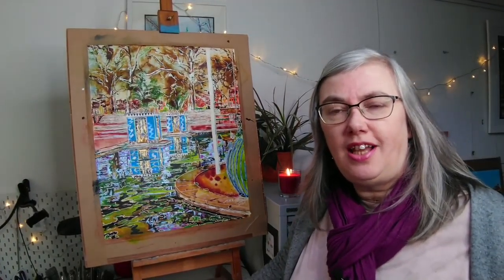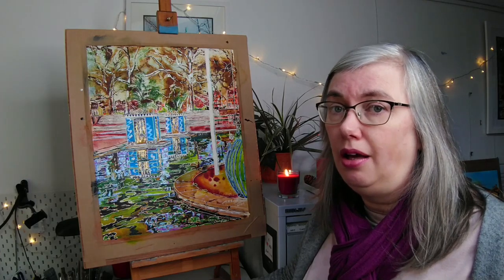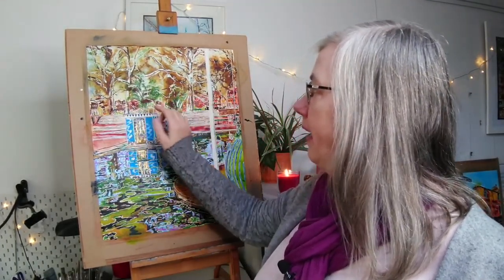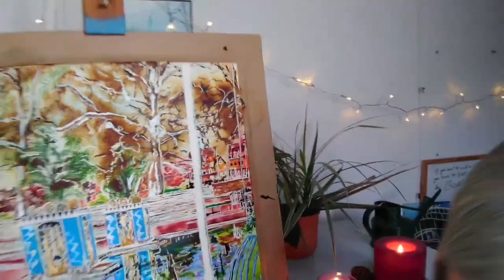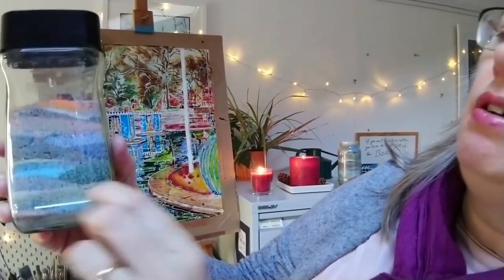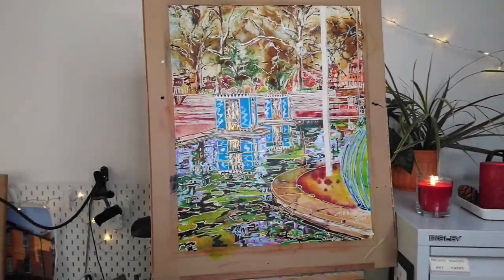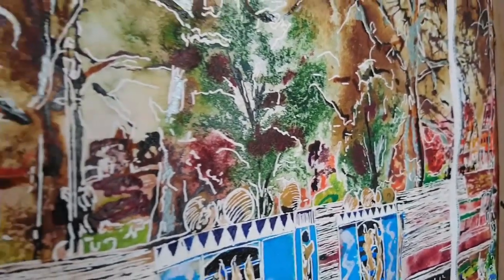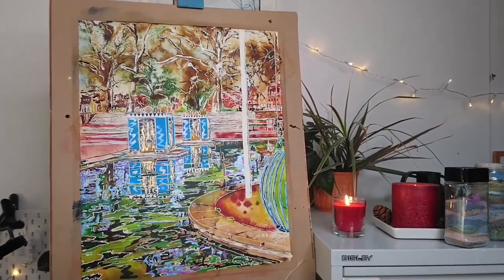Battersea Park - A Celebration in words and Song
This week I'm talking about one of my most recent creations. Battersea Park and a little Christmas song at the end. Thank you for your support in 2020!